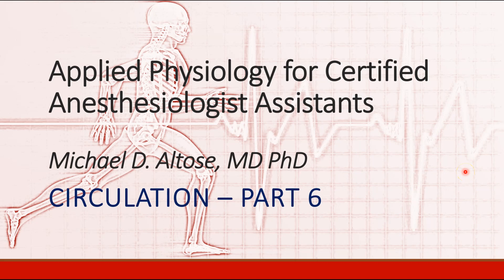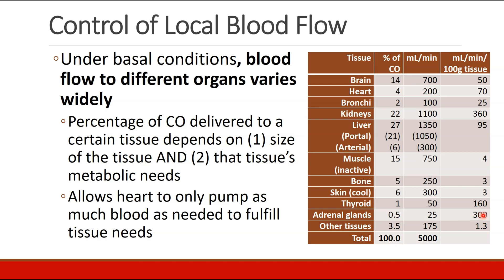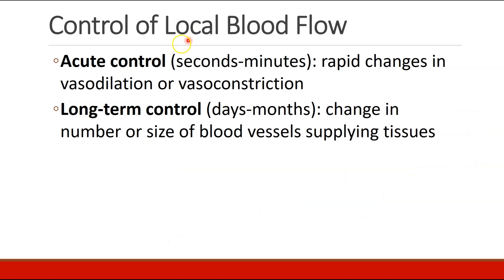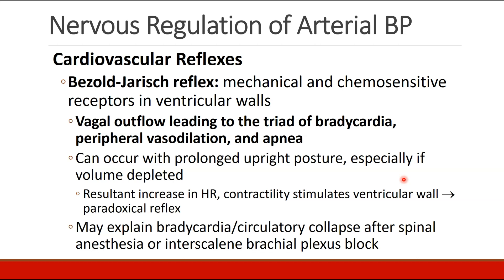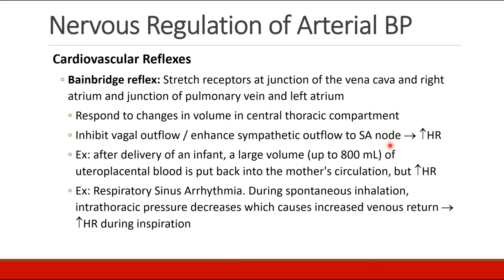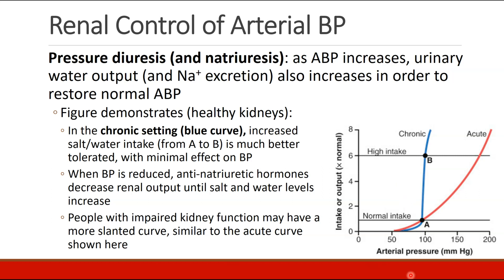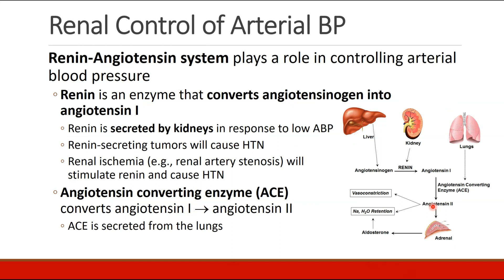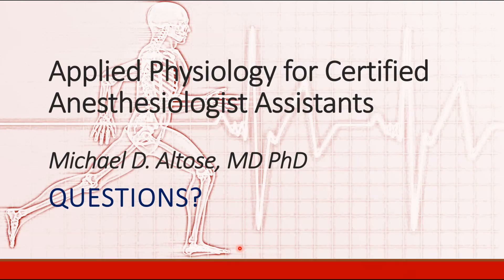Applied Physiology for Anesthesia - 03 - Circulation - Part 6